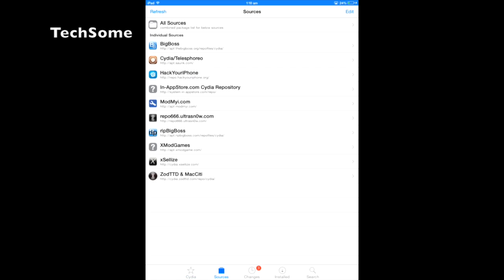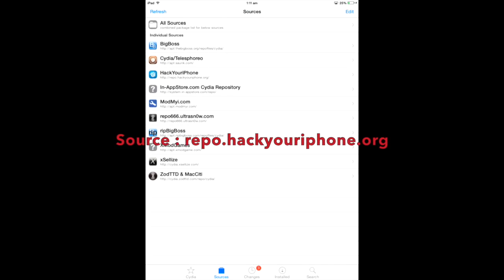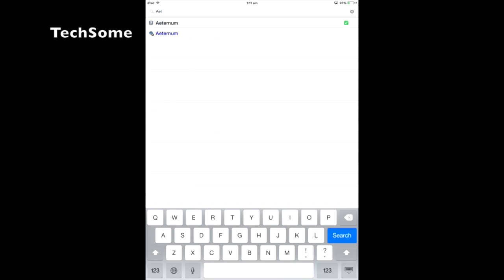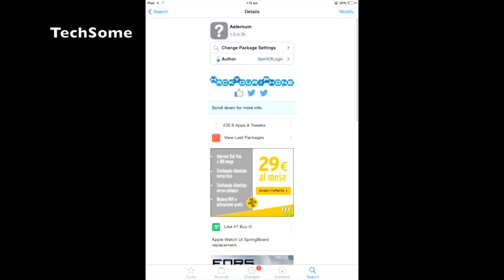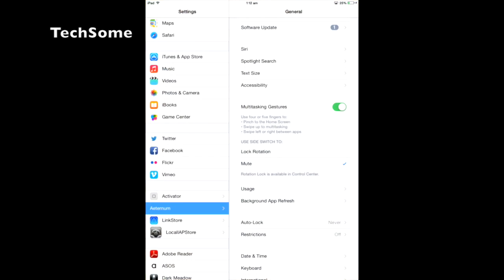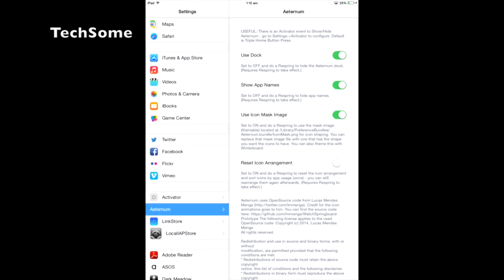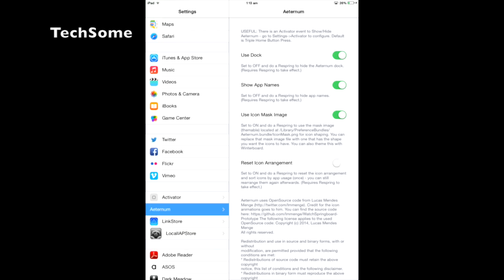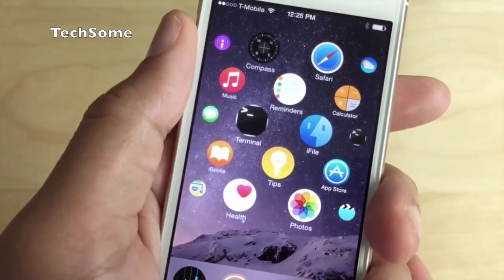[Latest iOS Theme] How To Get AETERNUM Free (100% Working for iOS 8]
Aeternum, a jailbreak tweak that mimics the Apple Watch UI on iPhone is now available for download in Cydia. Developed by SpiritOfLogic, Aeternum has received Jeff’s praises as he called it the best looking and best functioning Apple Watch UI-inspired tweak so far.

Download this amazing theme free. Download Aeternum Free.